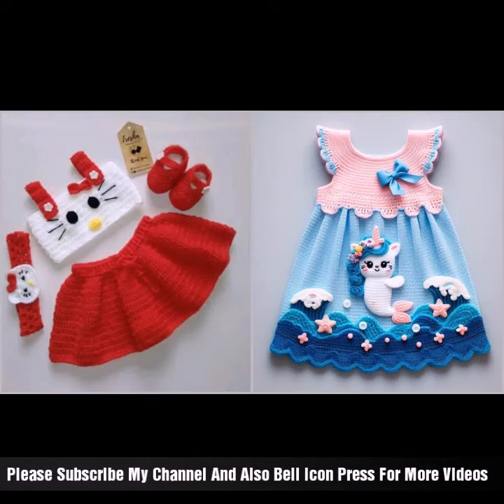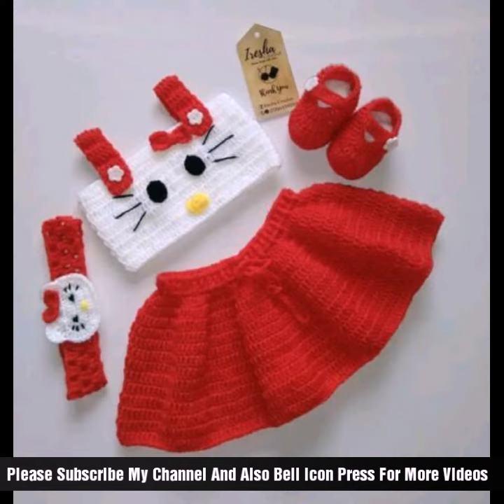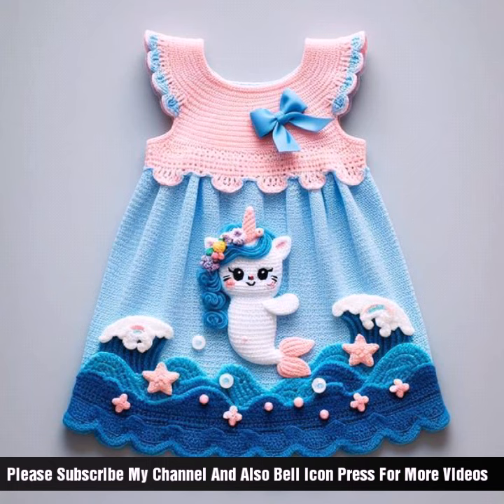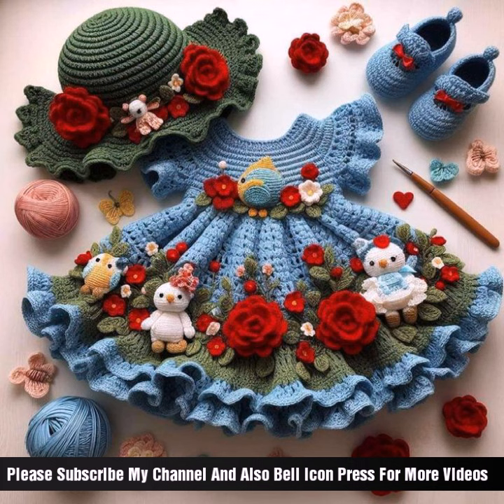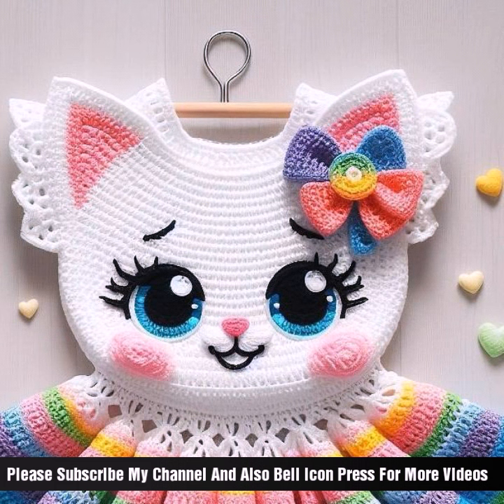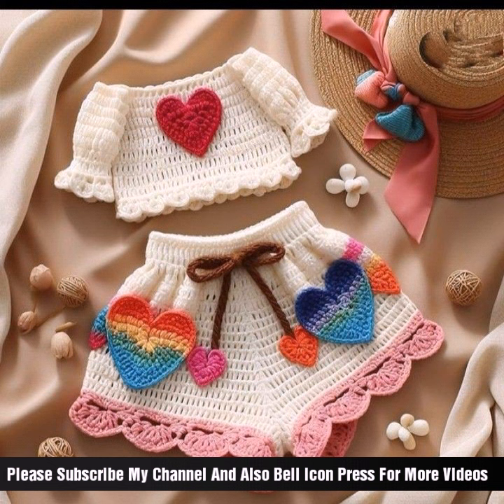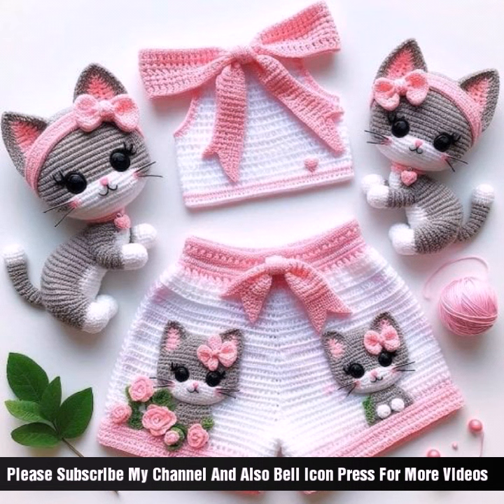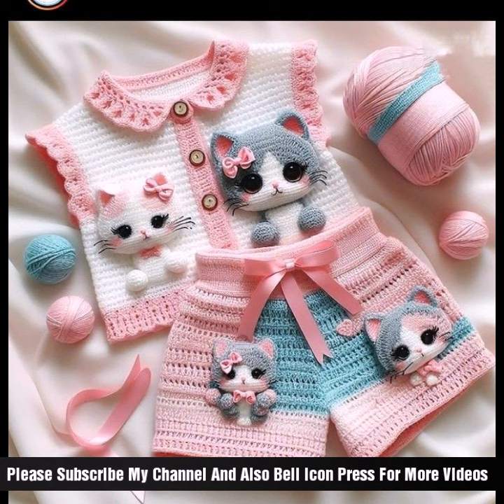Crochet baby frocks for little girls/Crochet baby dress frocks/knitted flower frocks dress pattern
To crochet a baby dress, you'll need a crochet pattern specifically designed for dresses. There are many patterns available online, ranging from simple to intricate designs. Here's a basic outline of how to crochet a baby dress:

1. Choose a pattern: Search for crochet baby dress patterns online or in crochet books. Look for one that matches your skill level and the style you desire.

2. Gather materials: You'll need yarn in your chosen color(s), a crochet hook in the appropriate size according to your yarn weight, scissors, and possibly buttons or other embellishments.

3. Follow the pattern: Read through the pattern carefully before starting. It will outline the steps you need to follow, including stitch types, stitch counts, and any special techniques.

4. Crochet the dress: Begin crocheting according to the pattern instructions. Typically, you'll start at the top of the dress and work your way down, shaping the bodice, waist, and skirt as you go.

5. Customize as desired: You can add personal touches to the dress, such as lace edging, ribbons, or crocheted flowers.

6. Finish and assemble: Once you've completed all the required sections of the dress, finish off your yarn ends and sew any seams or attach any closures, such as buttons or snaps.

7. Block if necessary: Depending on the yarn and stitch pattern used, you may want to block the dress to help it maintain its shape and size.

8. Admire your work: Once your baby dress is complete, admire your handiwork and get ready to see it look adorable on its little wearer!

Remember to have fun and take your time with the project. Crocheting a baby dress can be a rewarding and enjoyable experience!